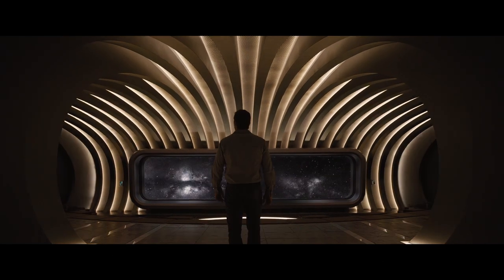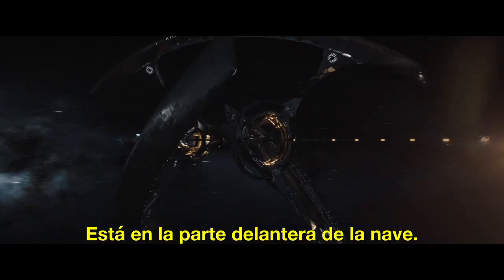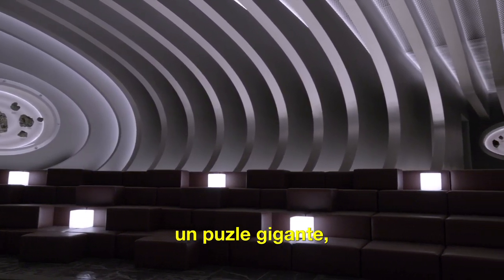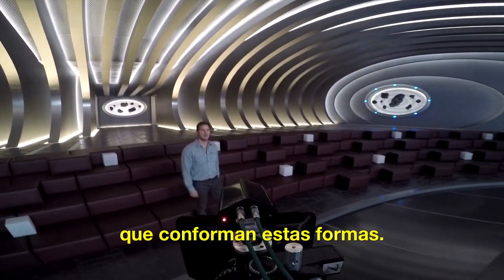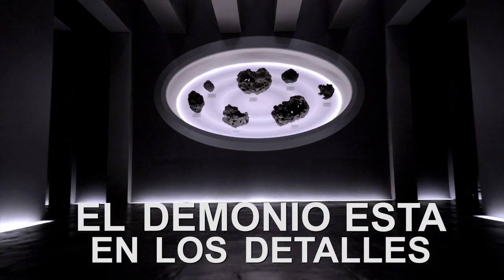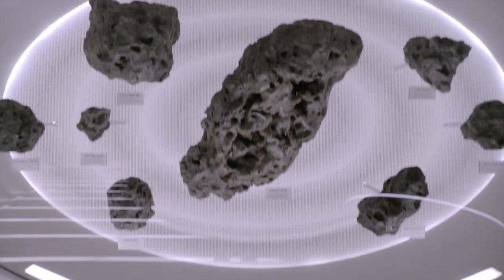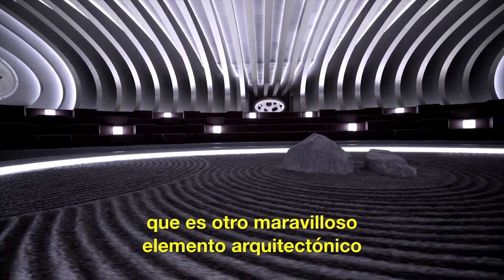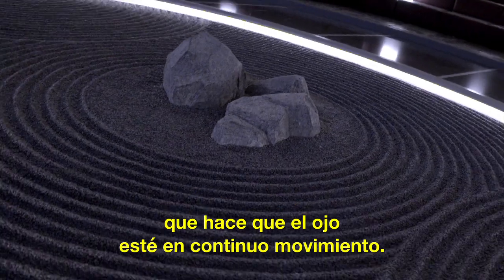PASSENGERS. Vlog "Observatorio". En cines 30 de diciembre.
“Passengers”, protagonizada por Jennifer Lawrence, Chris Pratt, Michael Sheen y Laurence Fishburne, y dirigida por Morten Tyldum llegará a los cines españoles el próximo 30 de diciembre.

Jennifer Lawrence y Chris Pratt son dos pasajeros a bordo de una nave espacial que les transporta a una nueva vida en otro planeta. Durante el viaje rutinario a través del espacio hacia un nuevo hogar, los dos pasajeros, durmientes en animación suspendida, despiertan 90 años antes de lo previsto debido a un malfuncionamiento de la nave. Mientras Jim (Chris Pratt) y Aurora (Jennifer Lawrence) se enfrentan a vivir el resto de sus vidas a bordo de la nave, con todo el lujo que hubieran podido desear, incapaces de negar su intensa atracción, empiezan a sentir algo el uno por el otro… hasta que descubren que la nave está en grave peligro. Con las vidas de otros 5000 pasajeros durmientes en juego, sólo Jim y Aurora pueden salvarlos a todos.